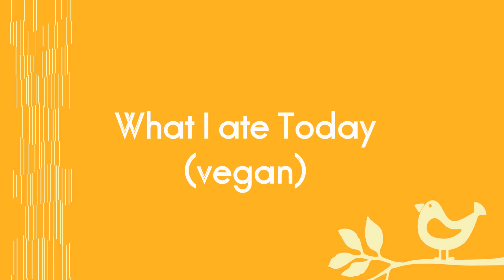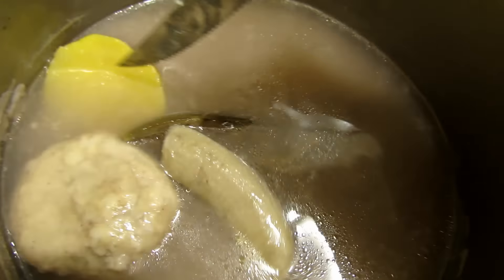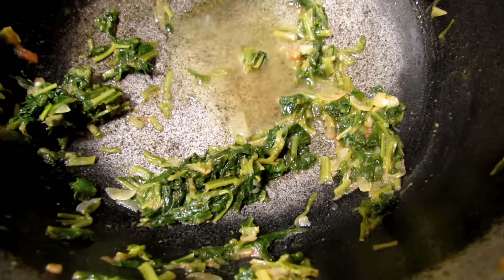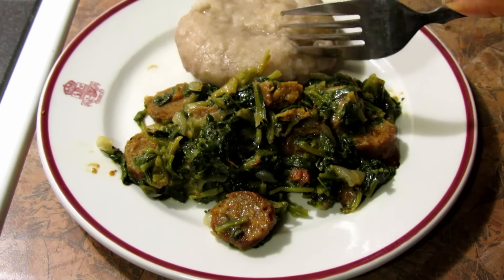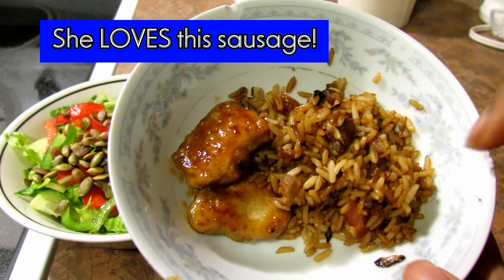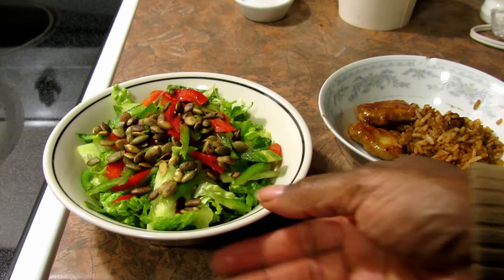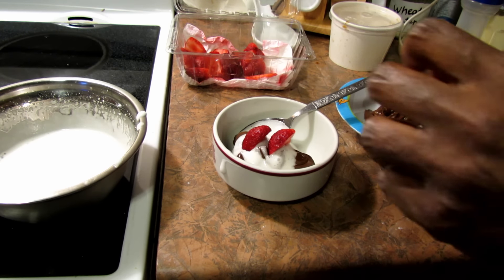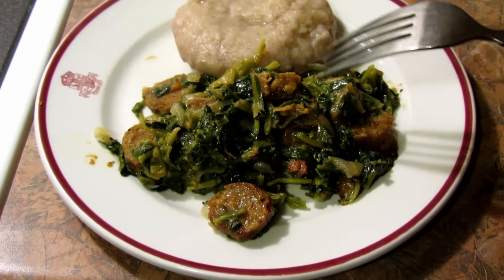What I ate today! (Vegan)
This was a few days ago. Another "What I ate Today" video to show you how I eat a fully vegan diet.